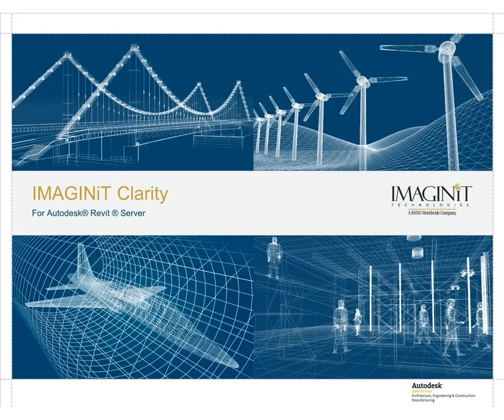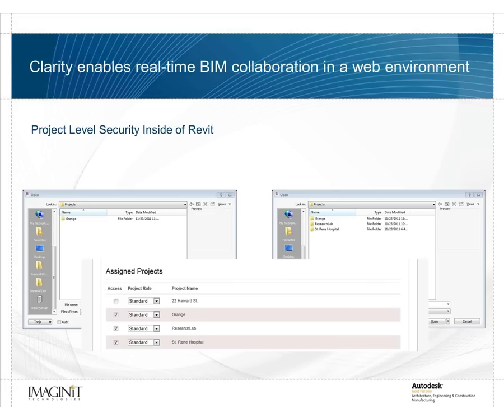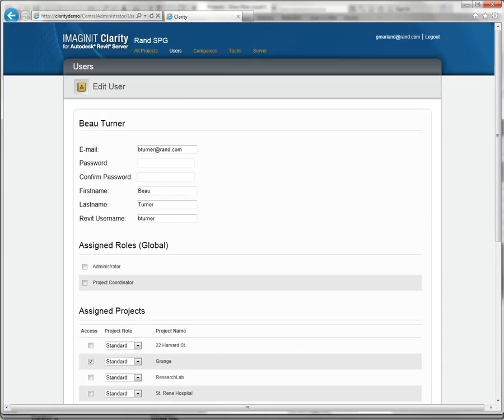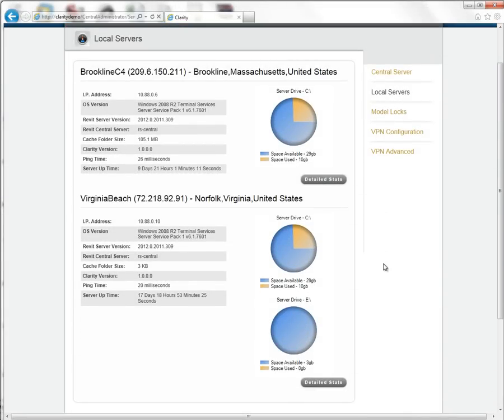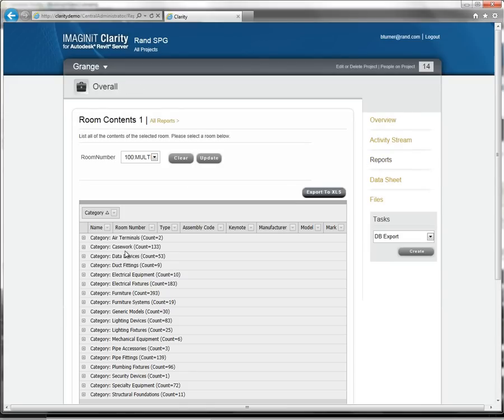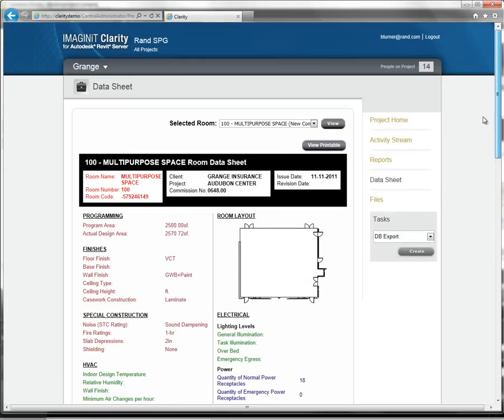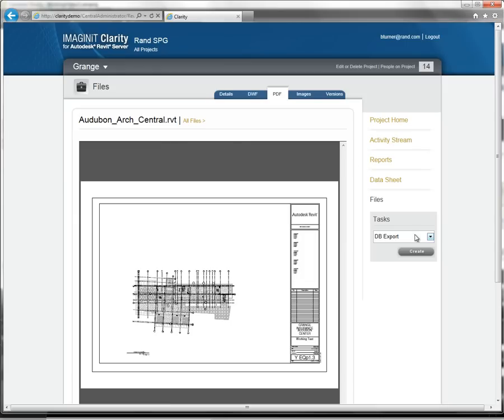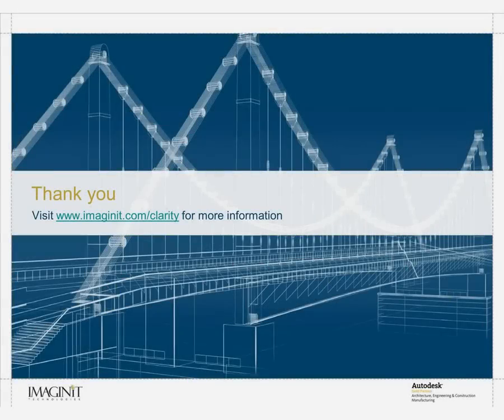IMAGINiT Clarity for Autodesk Revit Server Overview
IMAGINiT Clarity for Autodesk Revit Server. Extends Revit Server for multi-office and multi-firm collaboration with project level security, monitoring tools, task automation and more!